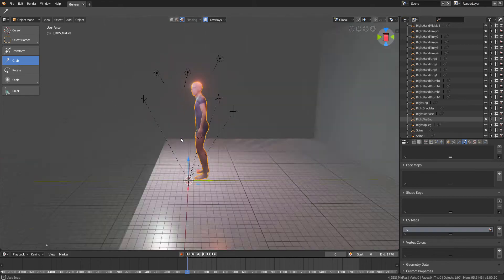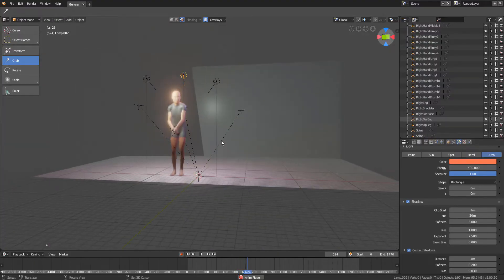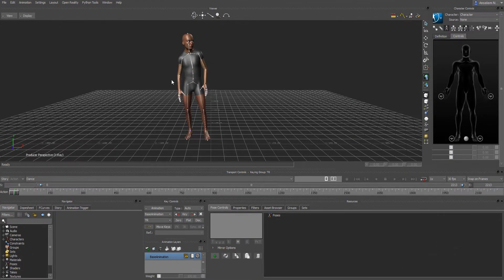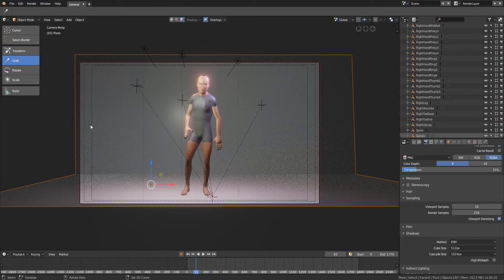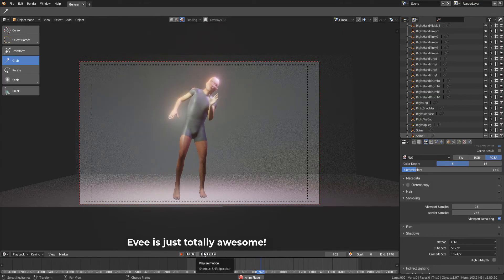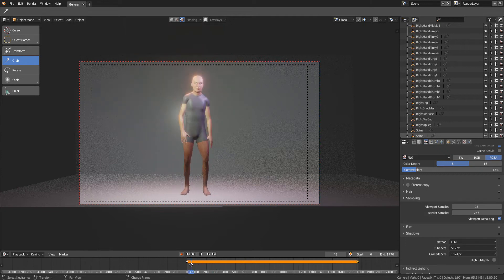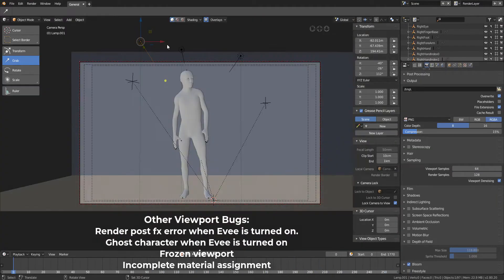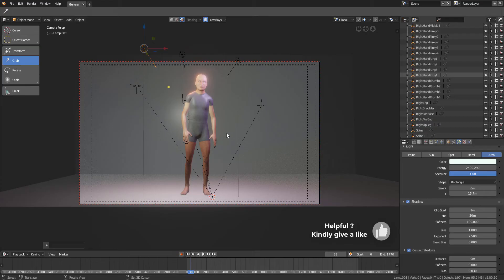BLENDER 2.8A - EEVEE ALEMBIC REVIEW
PBR seems to be the way forward and Blender Evee is not holding back as it is shooting shots in various directions and making tons of progress, from real-time rendering of static objects, animation, lights, camera motion and even cached data, not excluding simulations , hair and other FX.

In todays video we go through a quick review of blender's Evee performance with Alembic caches, this alpha version of blender evee still has some works tho, but has held up real nice, in both performance and quality.

Credits:
Blender 2.8